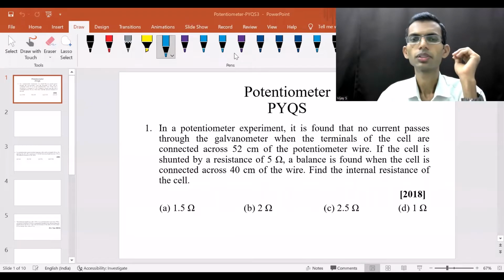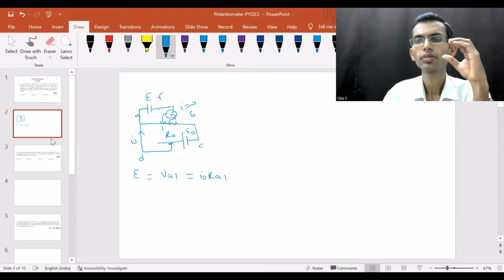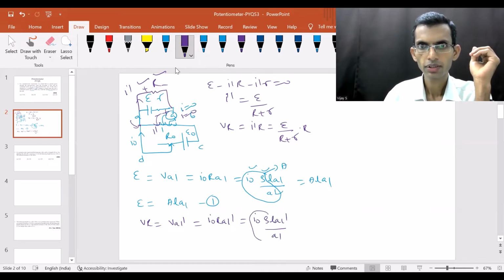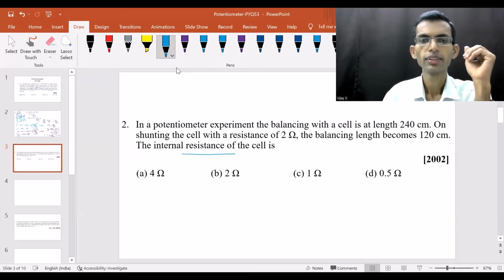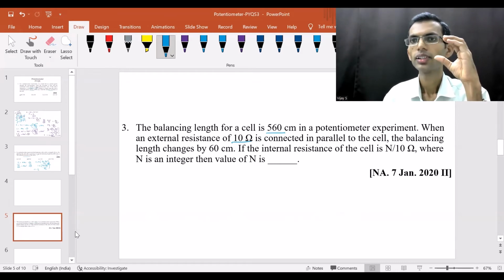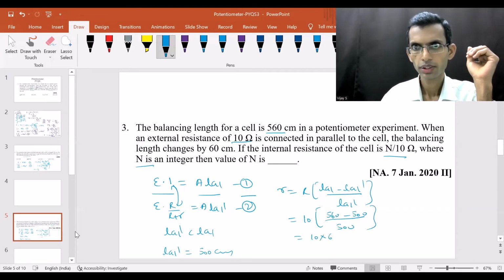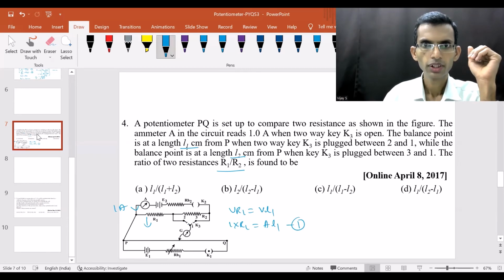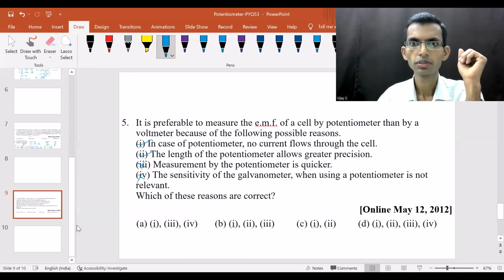Solving of Important PYQ Models in Potentiometer for JEE (Main) 2022 | 5 PYQS in 15.35 min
In this video we are going to see solving of Five PYQS in Potentiometer ,which are helpful for the students who are preparing for IIT-JEE,NEET and other competitive exams